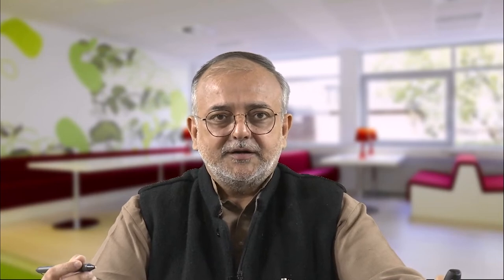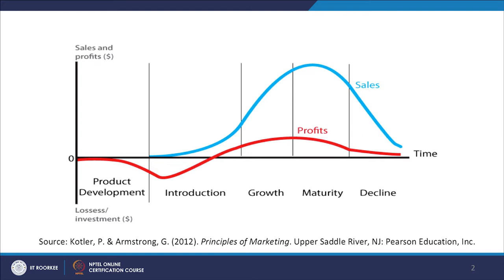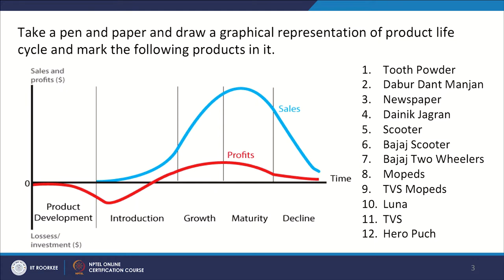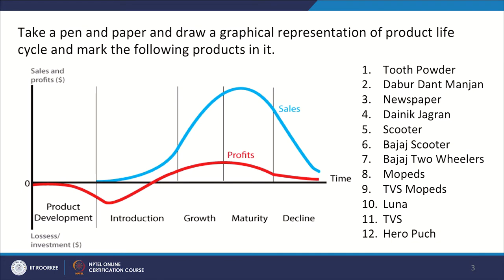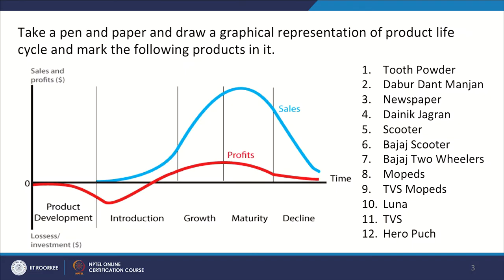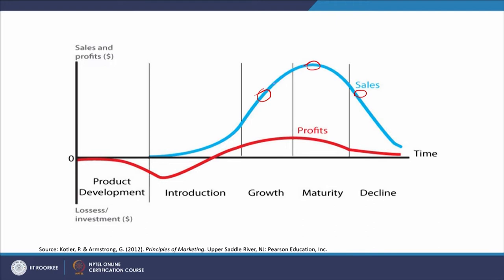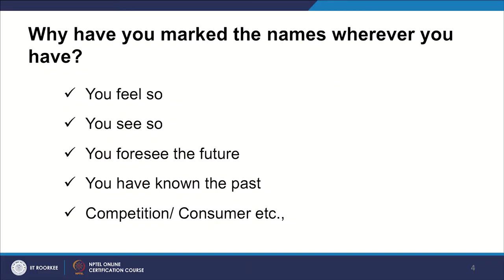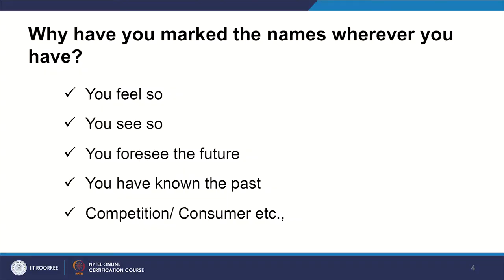Lecture 13: Product Life cycle -1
The product life cycle is the course of the life of a product. It begins when the product is in development and ends after the product has been removed from the market. The purpose of this video lecture is to give you an overview of how the product life cycle works and how a product transforms from stage to stage.